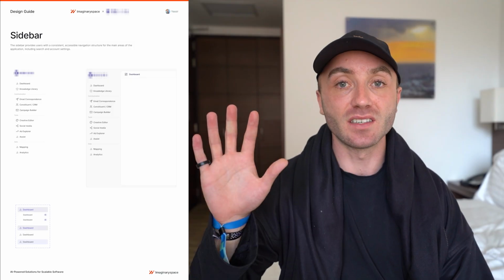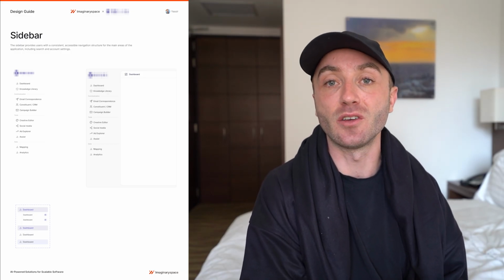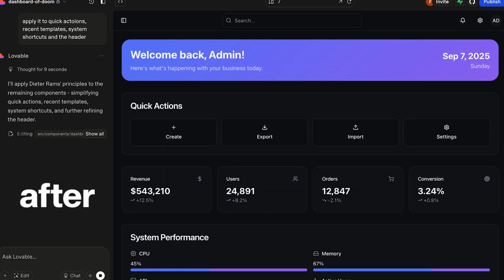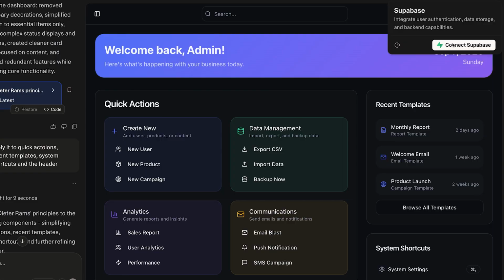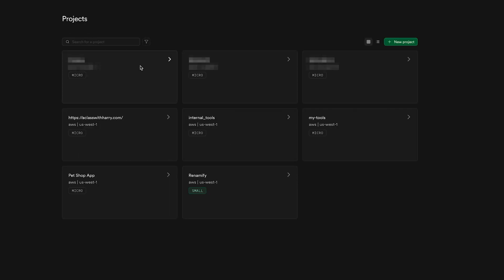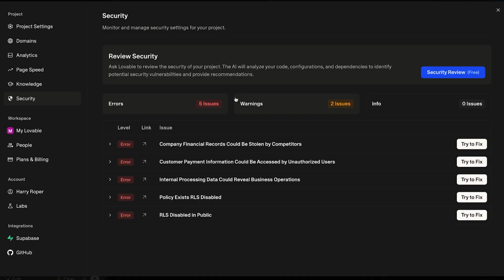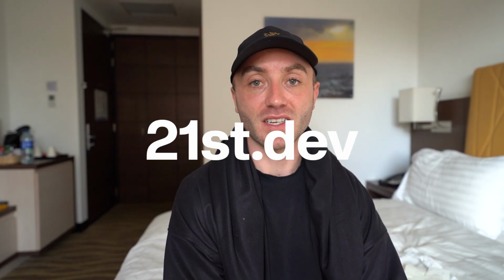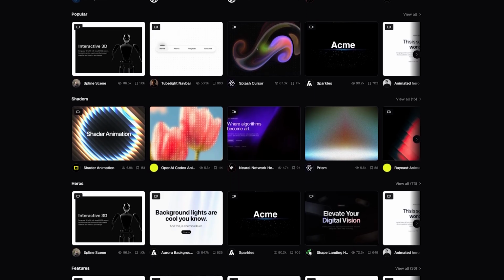19 *NEW* Lovable Tricks You Need to Use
Lovable tips you can use for your own projects!

🔑 I made a course on Lovabe!

A step-by-step guide to using Lovable’s dashboard
Access to our exclusive Discord community with weekly Q&A calls every Friday
A feedback form to share your thoughts and shape future courses
Tips to achieve your goals with Loveable, tailored to your needs

Share your bio in the onboarding form to help me tailor the course :)

Let me know how I can improve this course for you! 💡